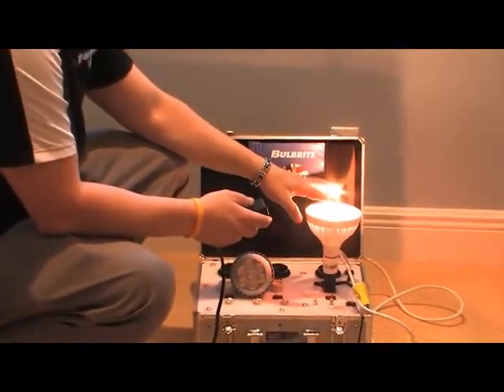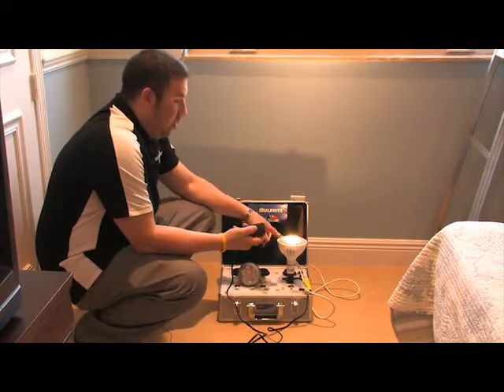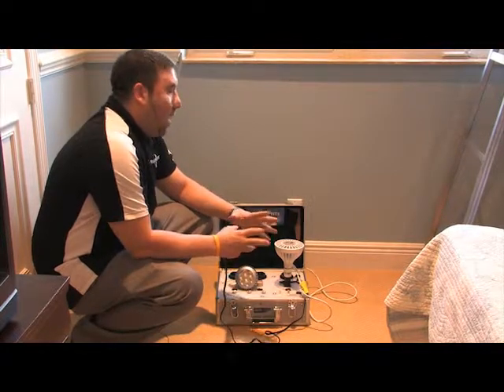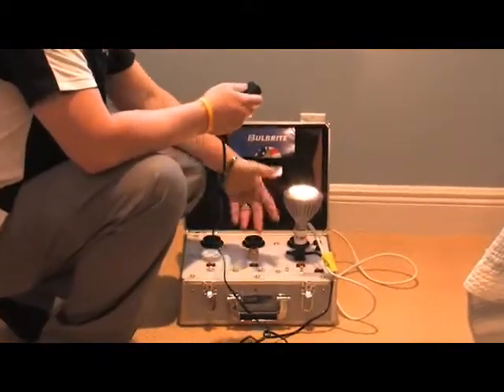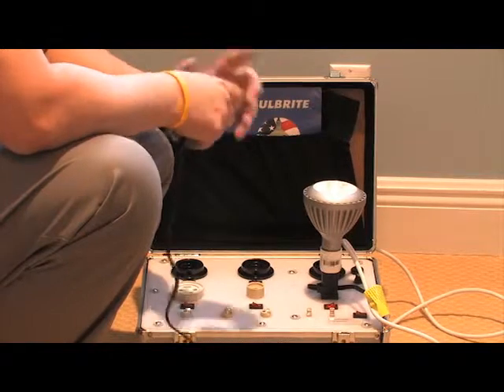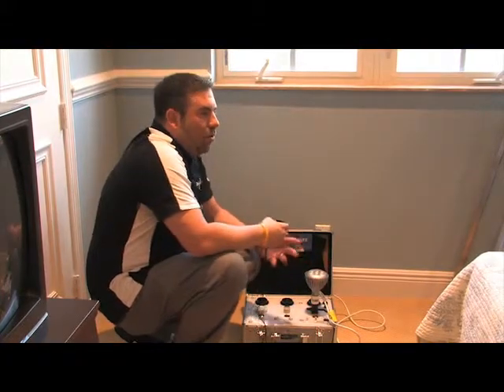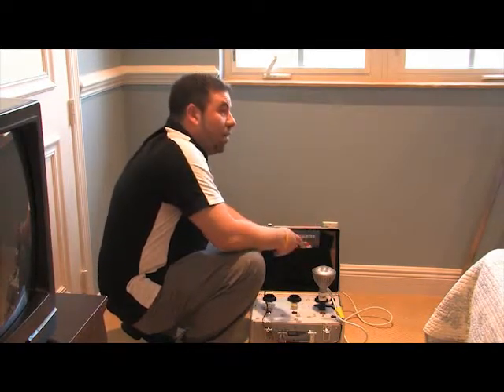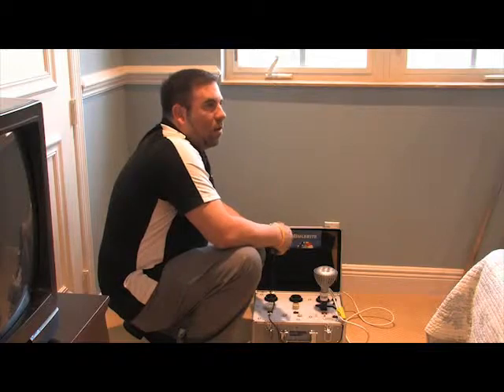Learn the Advantages of LED Low Voltage Lighting in this Video from Bulbrite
You've decided to make the switch to LED lighting and are exploring your bulb options. As Brian Creeley is quick to point out, "You get what you pay for" and not all LED's are created equal. This video explains that while other bulbs may be cheaper, Bulbrite's LED lighting lasts longer and allows for more options. A big problem facing bulbs is the ability to dim LED. Low voltage isn't possible with the cheaper bulbs, causing them to not be able to hold a weaker charge that would allow them to be dimmed. Bulbrite's bulbs have a custom driver that can hold different amounts of current and allows for LED low voltage, using less power and giving the bulbs the ability to dim. By using LED, low voltage options are possible and increase the life of the bulb. The longer the bulb lasts the less frequently you have to buy a new one. You're helping your wallet as well as the environment. Capitol Lighting is proud to support the push towards LED lighting and a "greener" world by carrying Bulbrite LED bulbs.